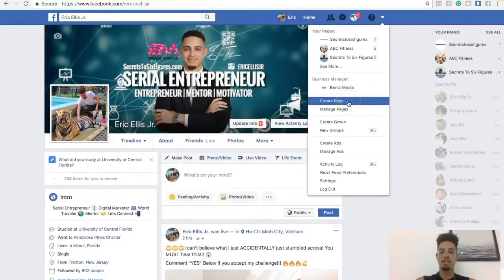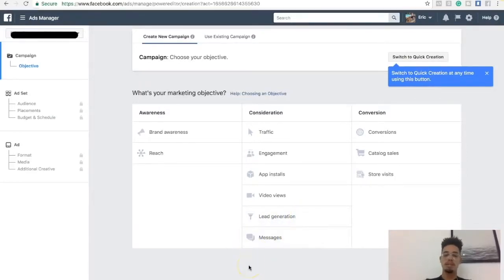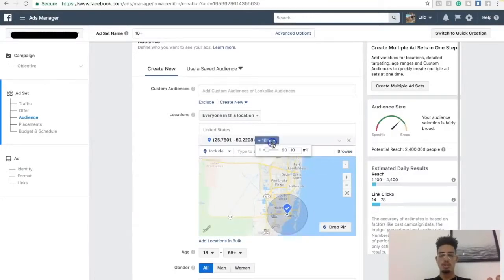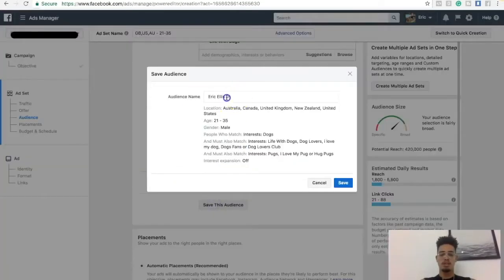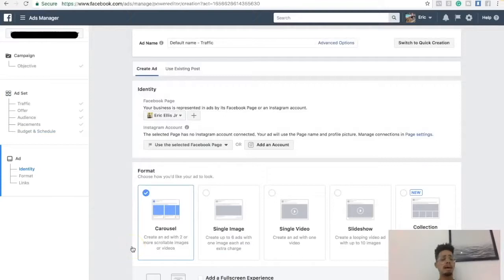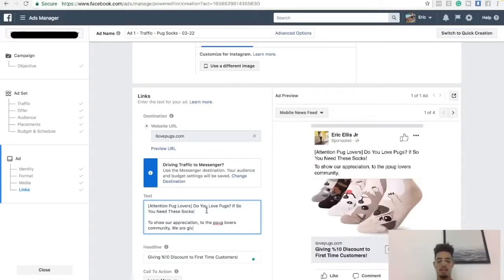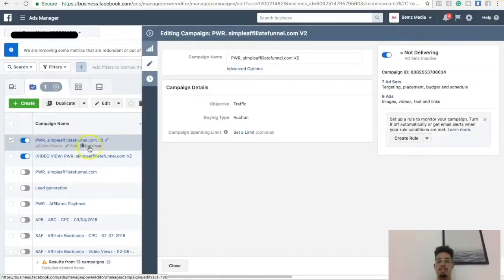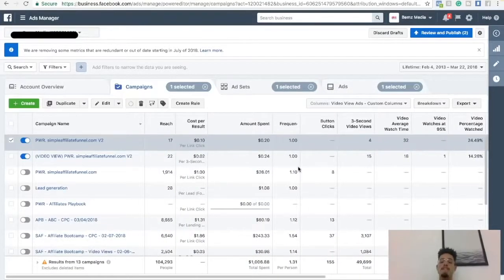Facebook Ad Beginner to EXPERT (2018)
Facebook ads are challenging but we are here to help you!